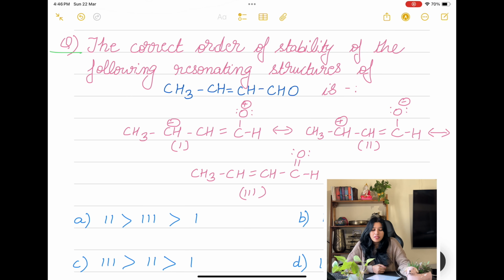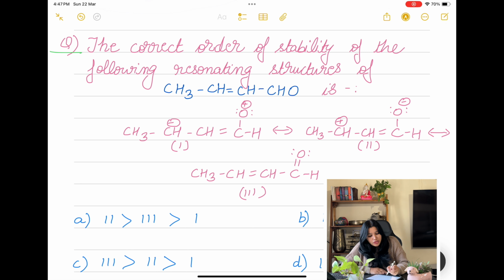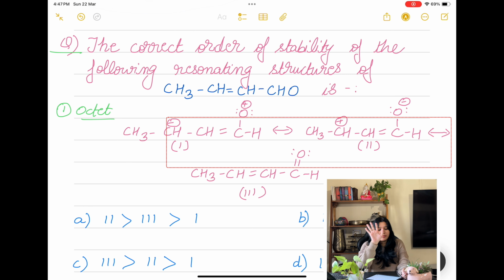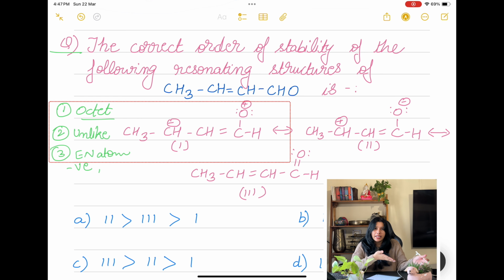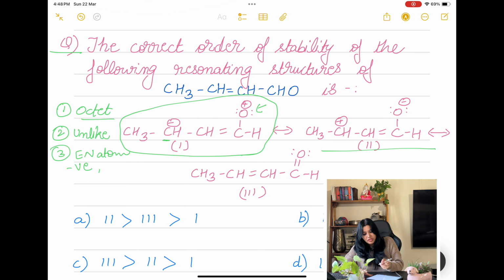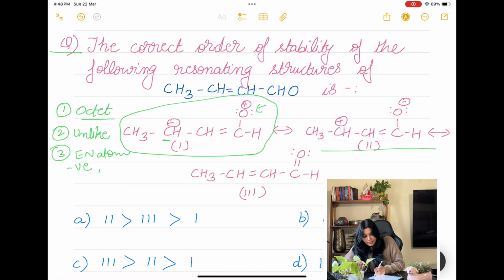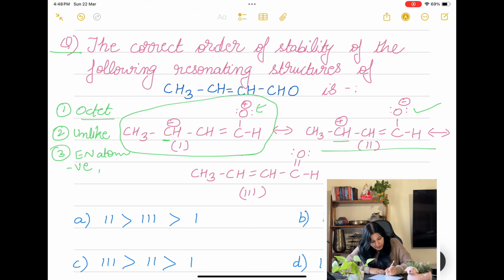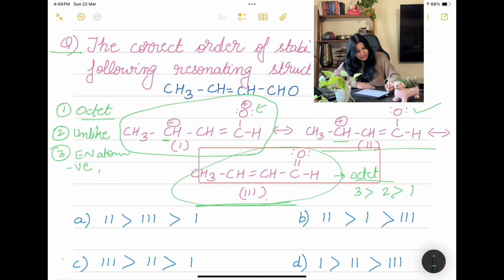Resonance, Electronic effect I GOC I JEE PYQ